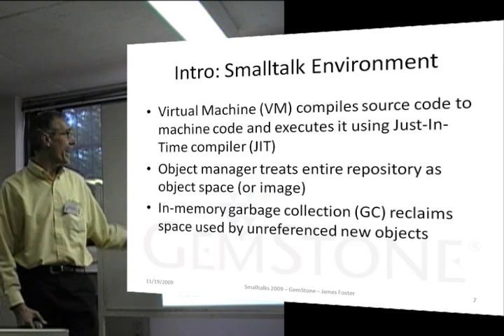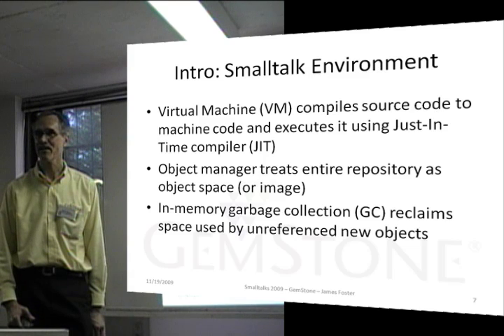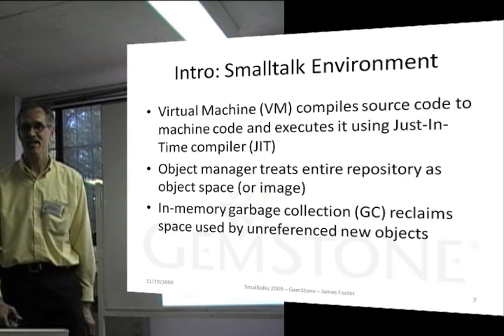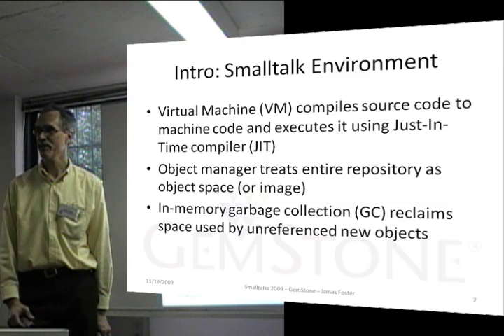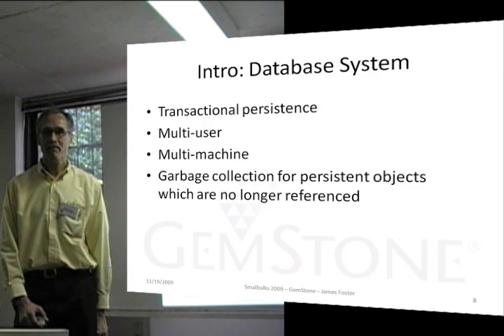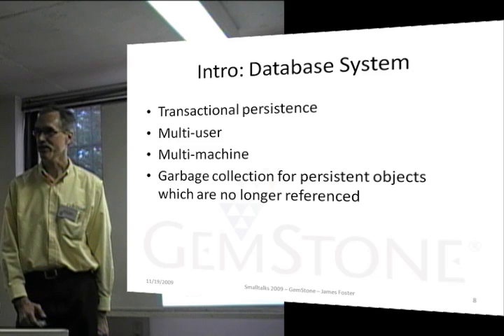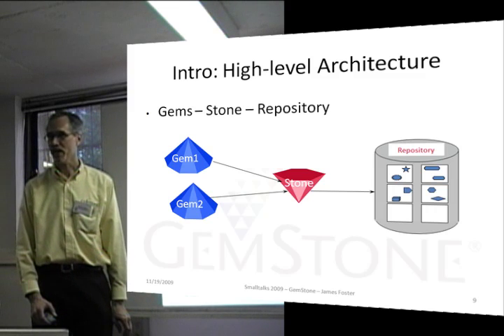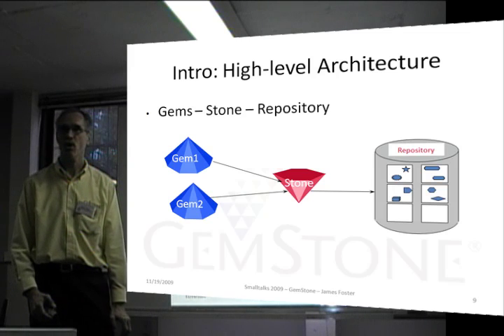What is GemStone?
This video provides a 3-1/2 minute introduction to GemStone and came from a presentation at Buenos Aires in November 2009.